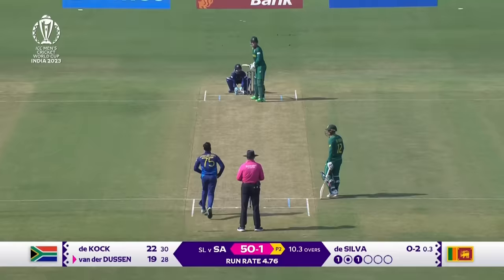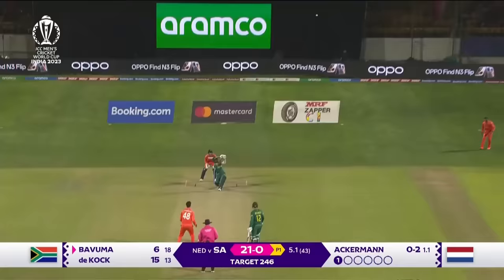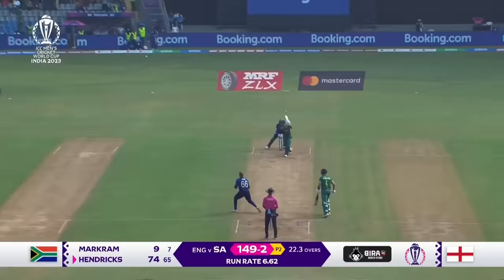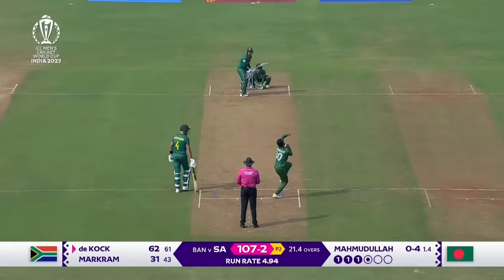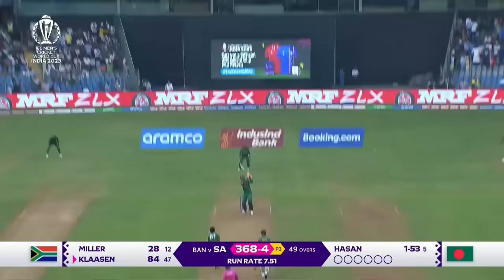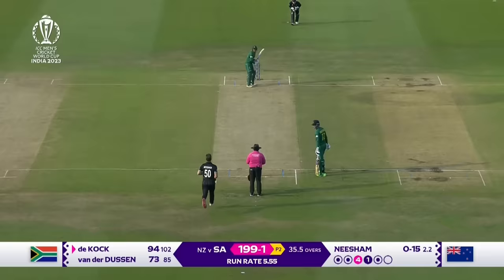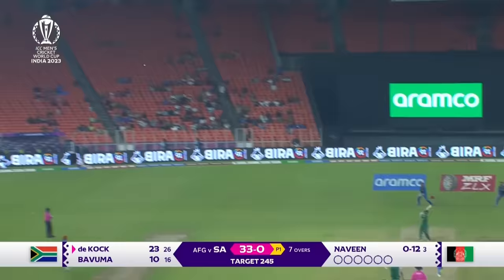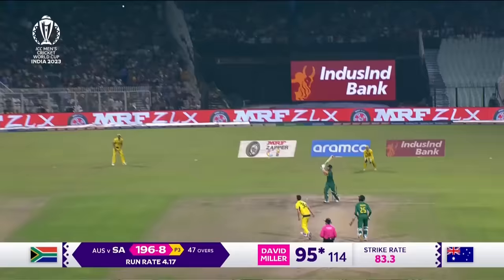Record Breakers: All 99 South Africa sixes at the Cricket World Cup 2023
South Africa smashed the record for most sixes in a single ICC Men's Cricket World Cup during the 2023 event in India.